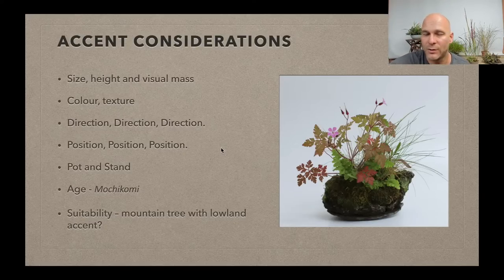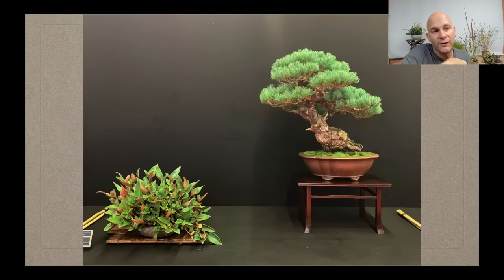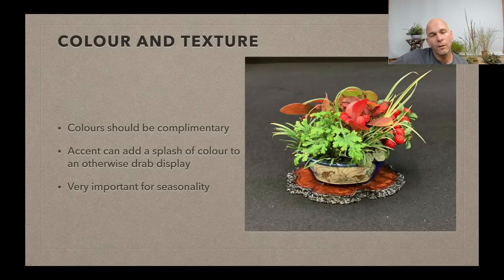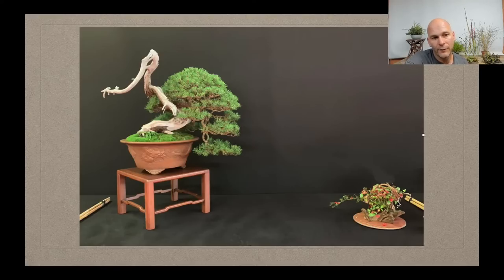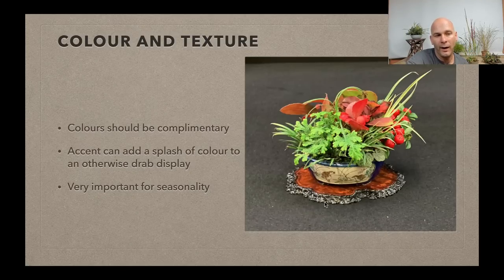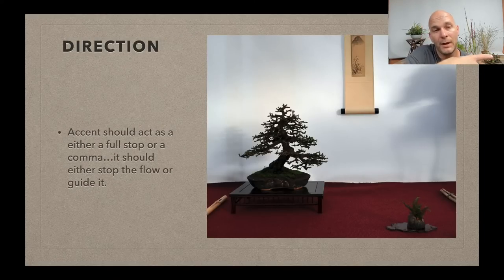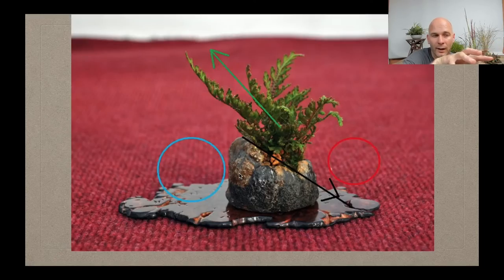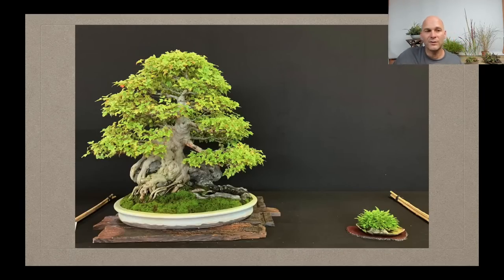Accent Plants / Kusamono : Live Stream with Peter Warren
Live stream about Accent plants and Kusamono, the difference between them, some examples of how to use and an interview with Tom Buchanan, an enthusiast from the UK who has created some unique native plantings.